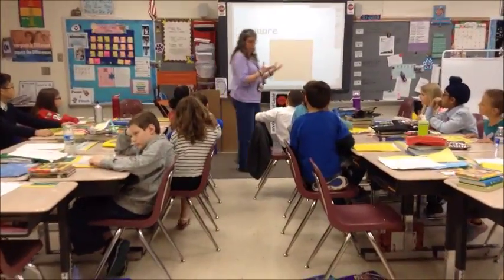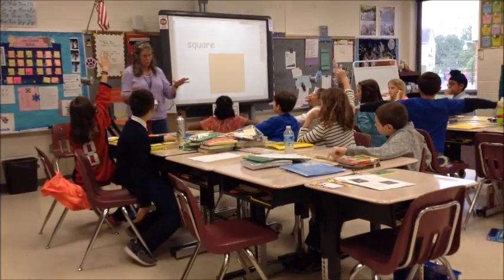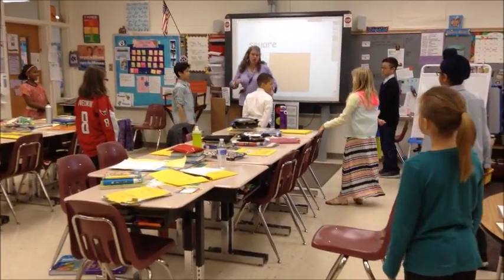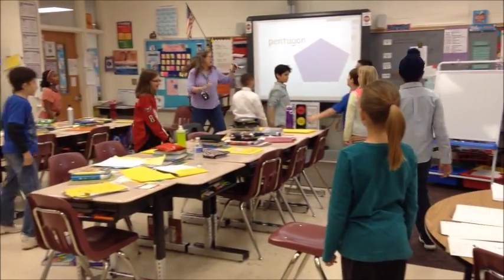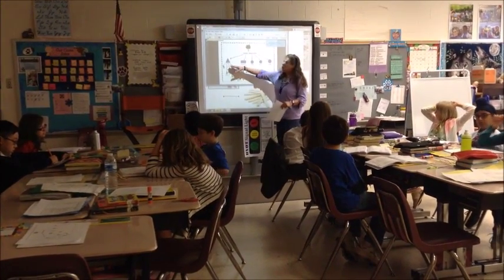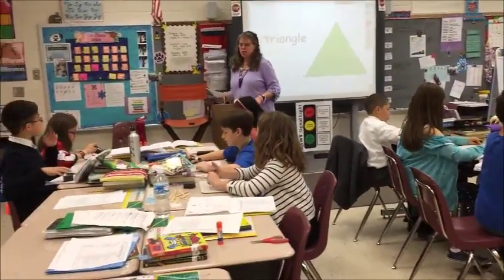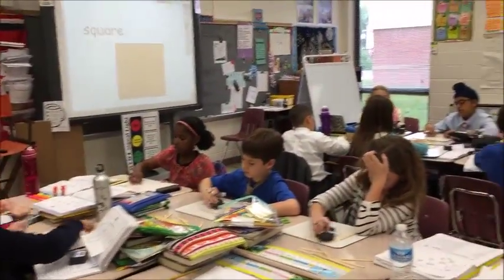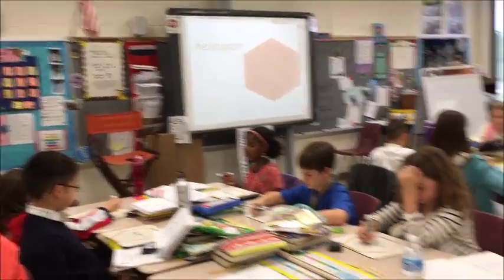EDCI 519 lesson 1 video